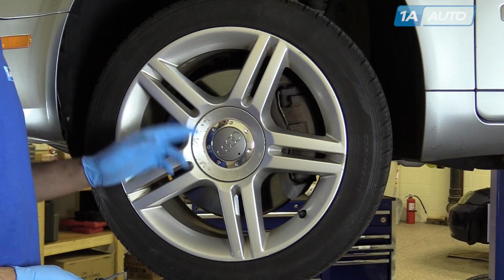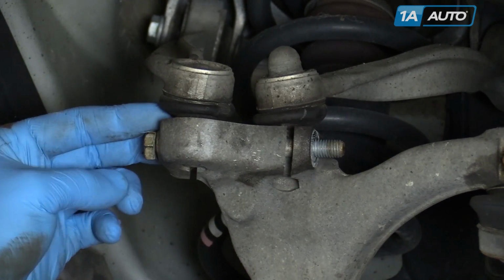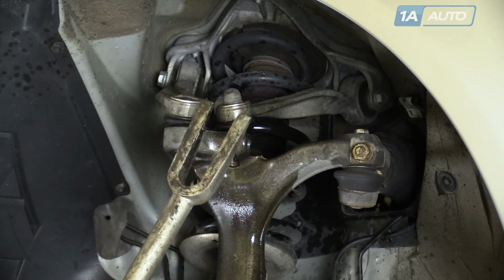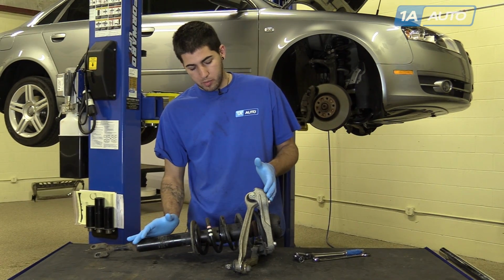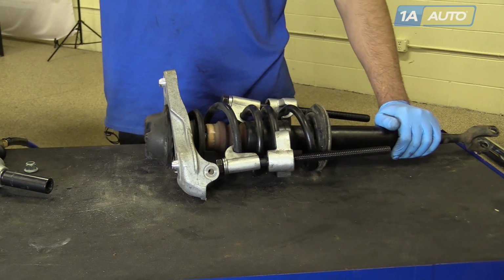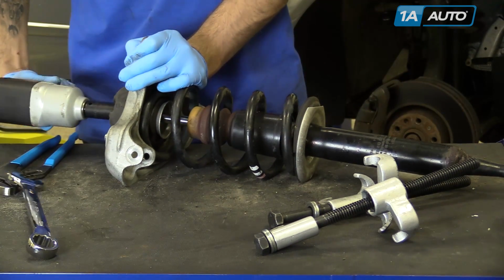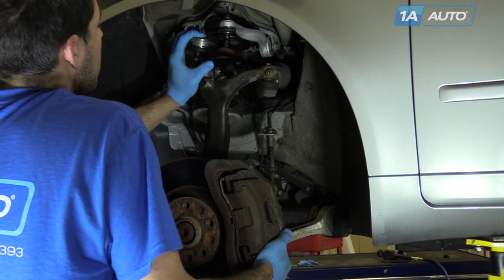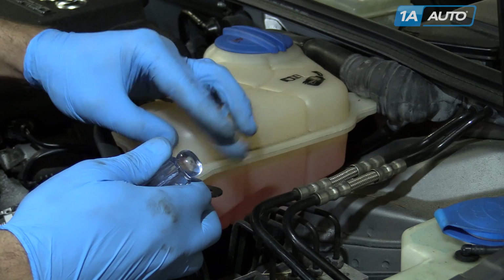How to Replace Front Shock Absorbers 00-08 Audi A4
Shop on 1AAuto.com:
Shock Absorber Set
1A Auto shows you how to repair, install , fix, change or replace your front struts with their loaded struts. This video is applicable the 00, 01, 02, 03, 04, 05, 06, 07, 08 Audi A4

This repair was done on a 2007 Audi A4 and the process should be similar on the following vehicles:
2004 Audi A4
2005 Audi A4
2006 Audi A4
2007 Audi A4
2008 Audi A4
2009 Audi A4

🔧 List of tools used:
• 16mm Wrench
• 18mm Wrench
• 16mm Socket
• 18mm Socket
• Audi Wheel Cap Removal Tool
• Strut Spring Compression Tool
• Tie Rod Fork
• Channel-Lock Pliers
• Ratchet
• Socket Extensions
• Rust Penetrant
• Chisel
• Floor Jack
• Hammer
• Jack Stands